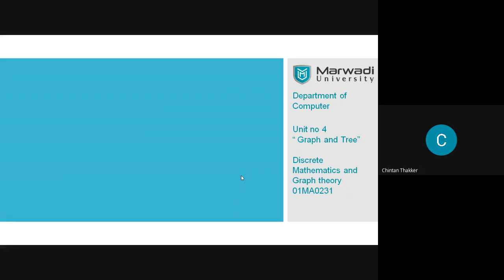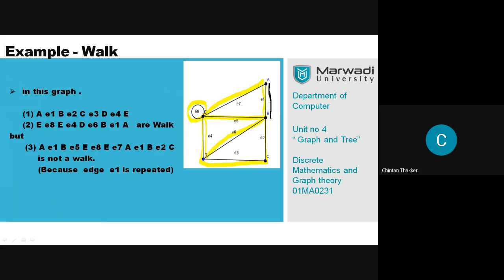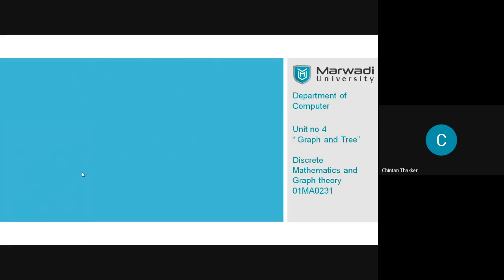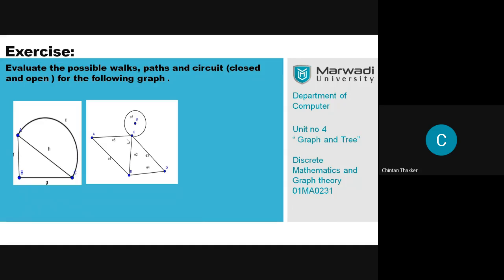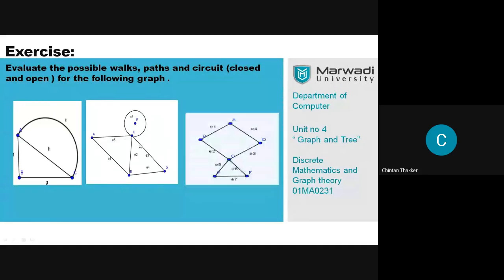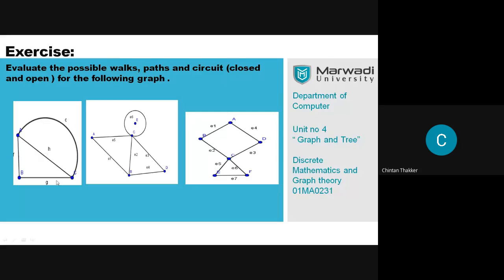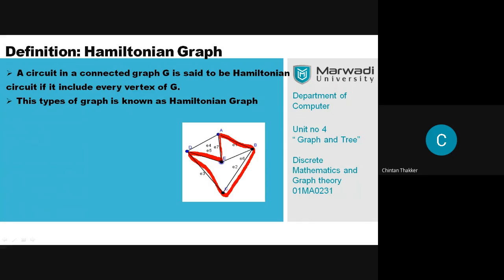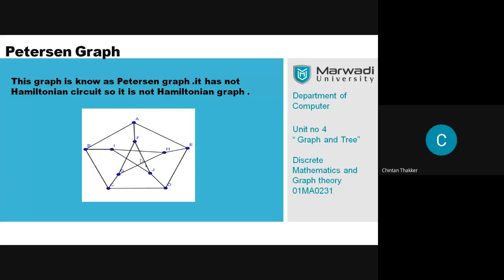DMGT TC1 Lab C 3rd lab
Walk, path